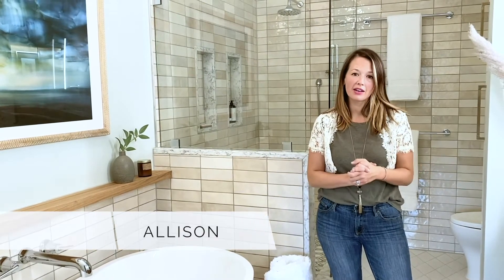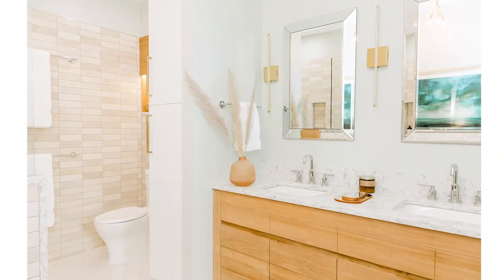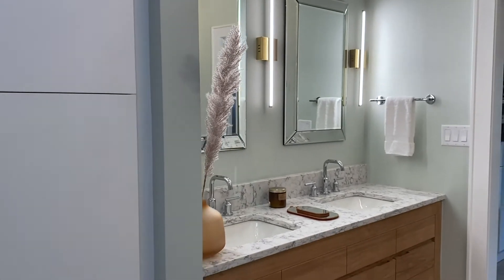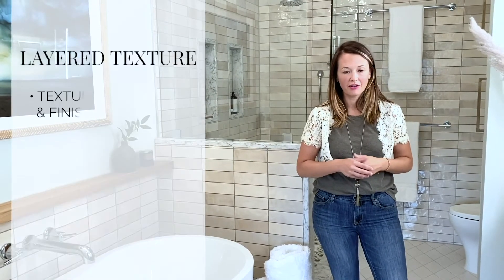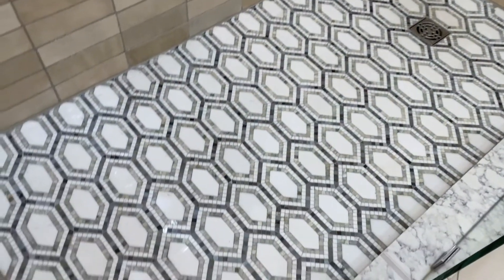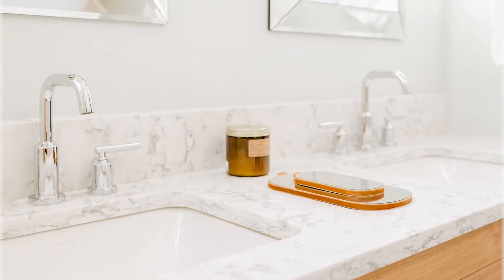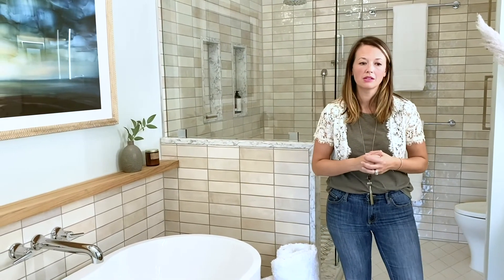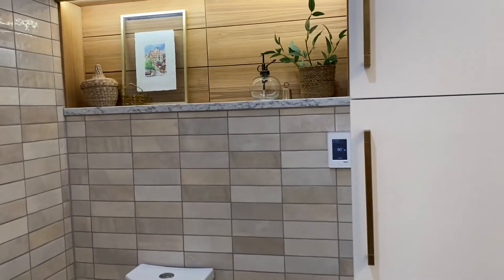Why Neutral Doesn't Have to Mean Boring.